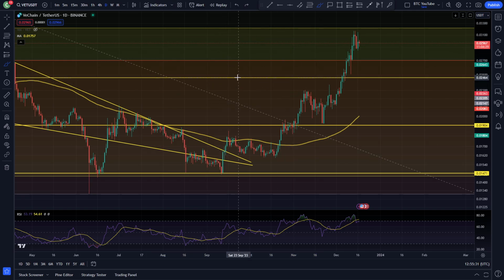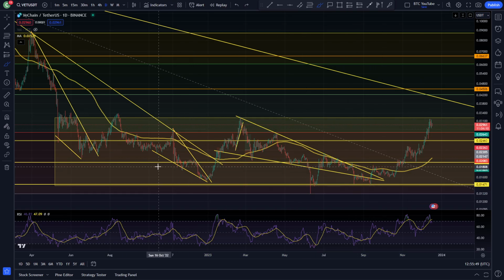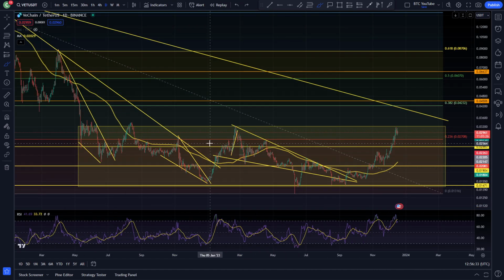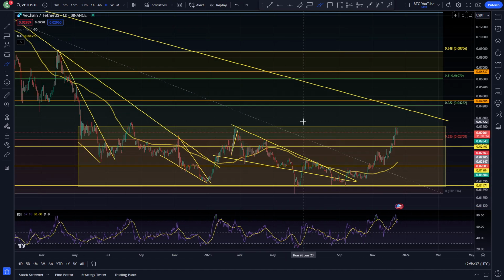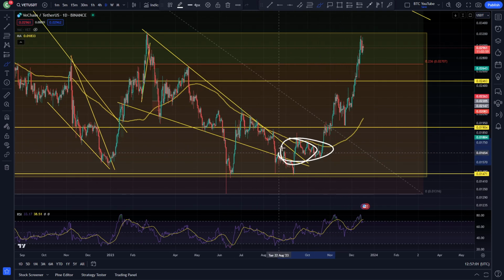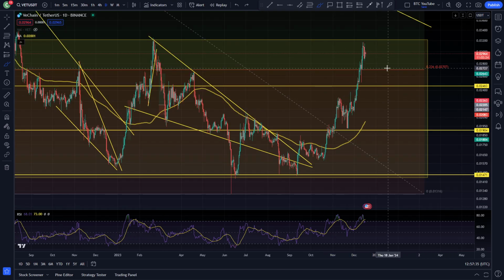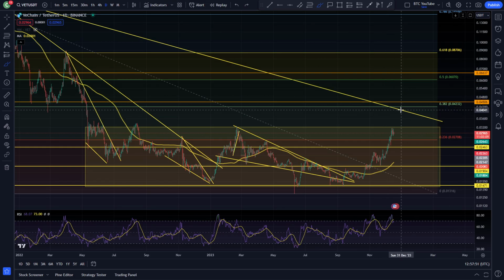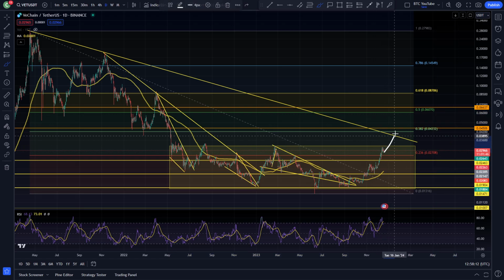VECHAIN UP OR DOWN!? | VET ANALYSIS | $VET PRICE PREDICTION | VET TECHNICAL ANALYSIS